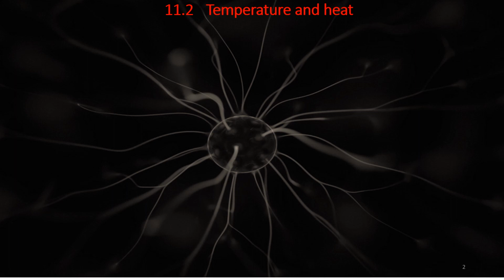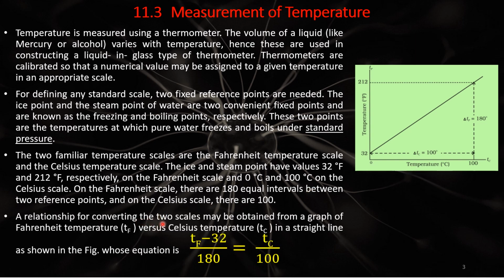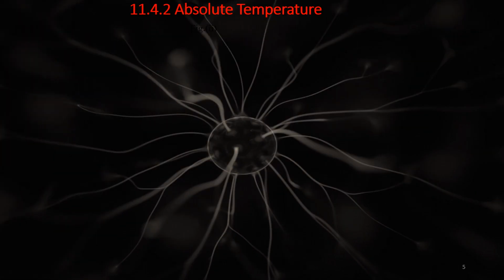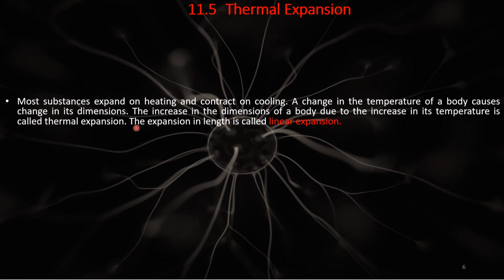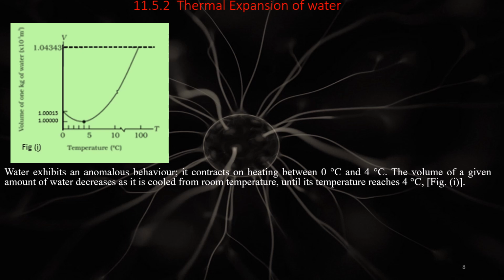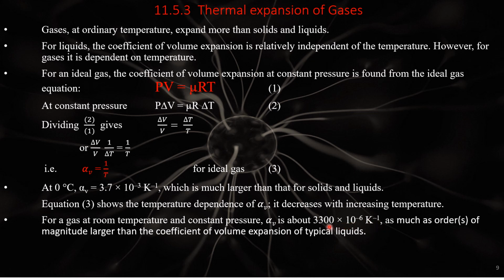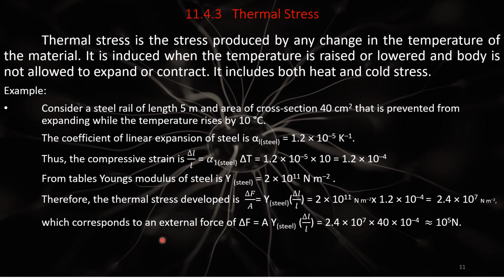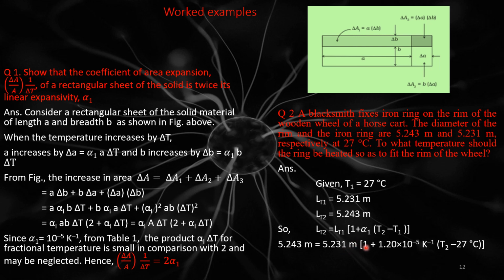Class XI Physics Chapter 11 Thermal Properties of Matter Part 1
This is a video presentation of Chapter 11 ‘Thermal Properties of Matter Part 1’ prescribed in Physics for Class XI. Sections 11.1 Introduction, 11.2 Temperature and Heat, 11.3 Measurement of Temperature, 11.4 Ideal Gas Equation and Absolute Temperature and 11.5 Thermal Expansion